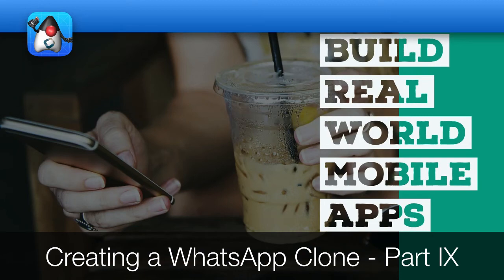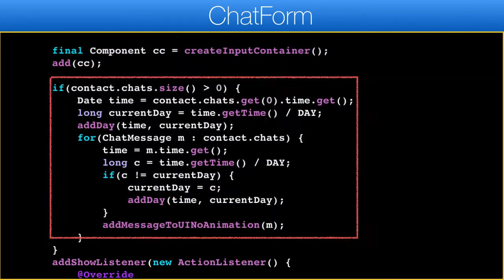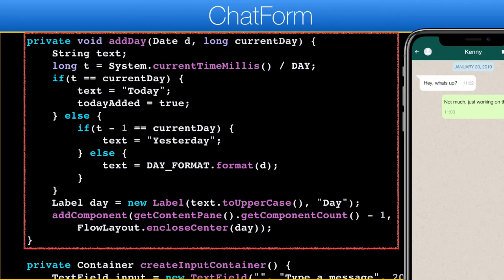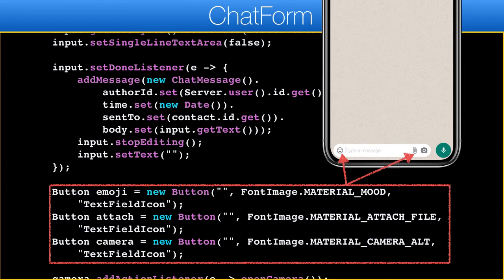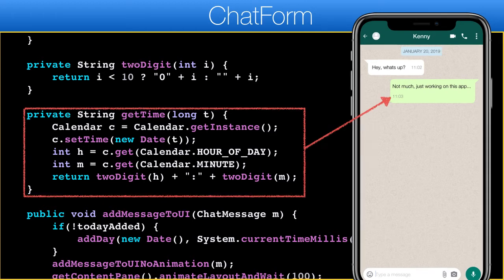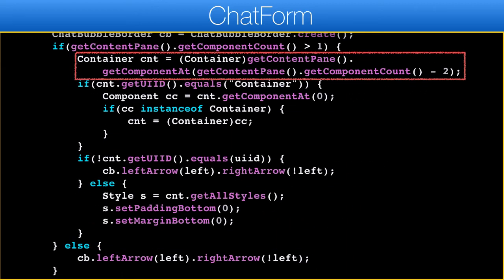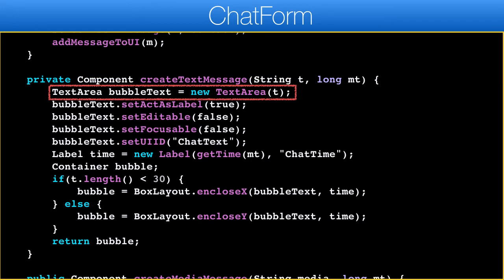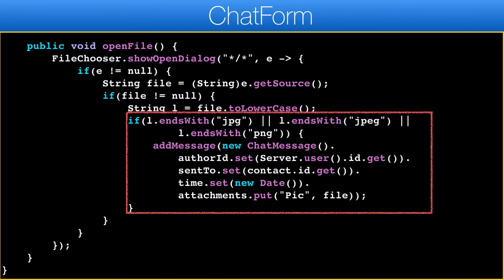Creating a Whatsapp Clone Part IX